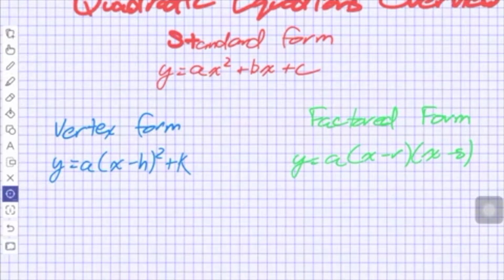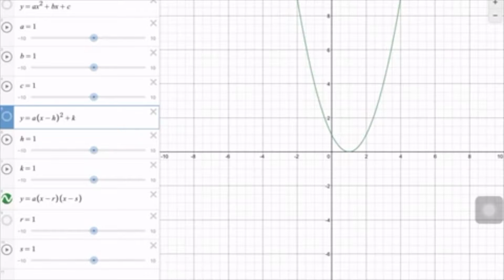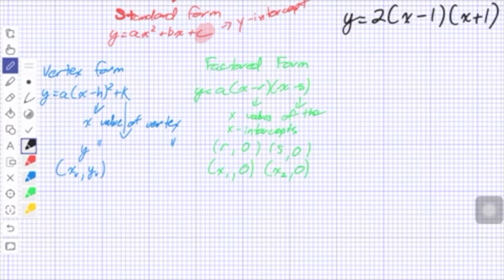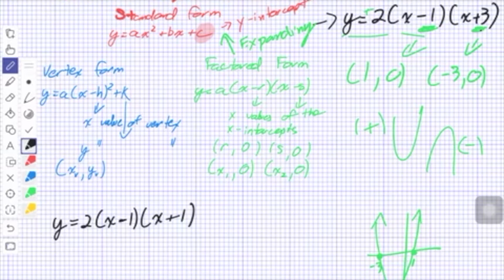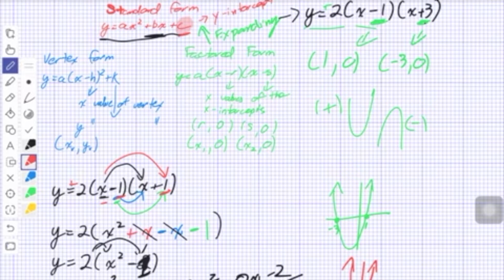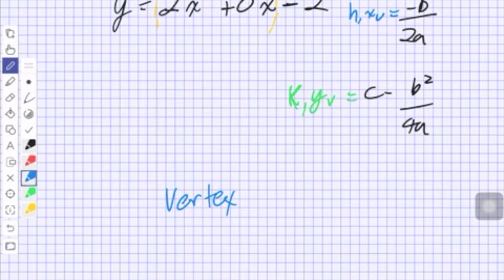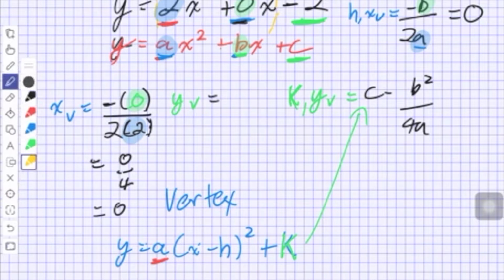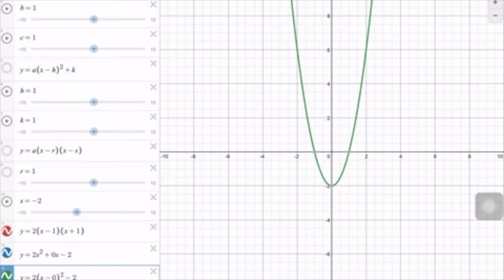Quadratic Equations Overview